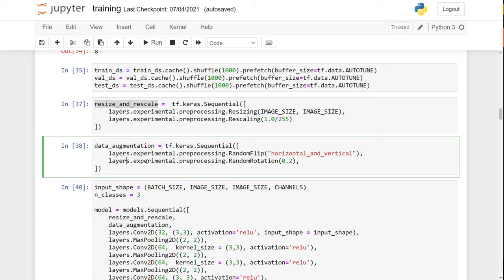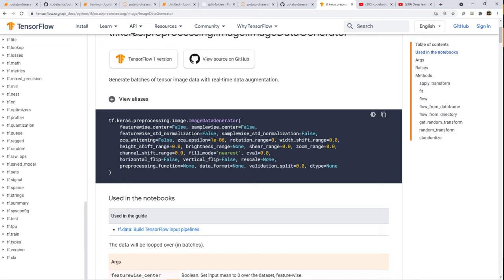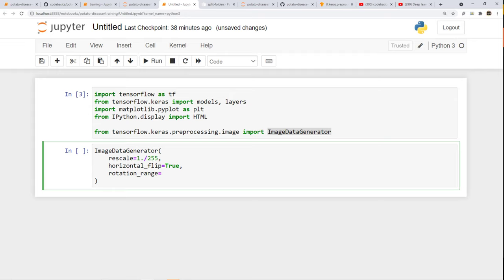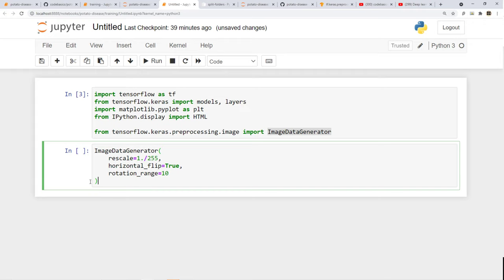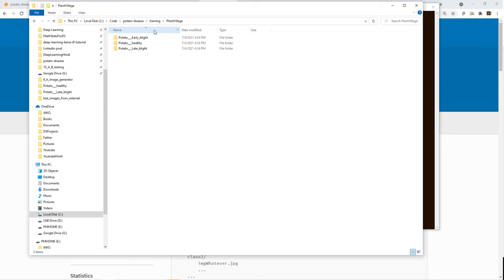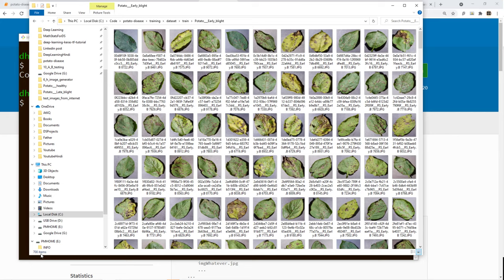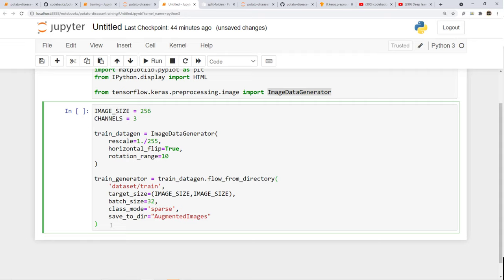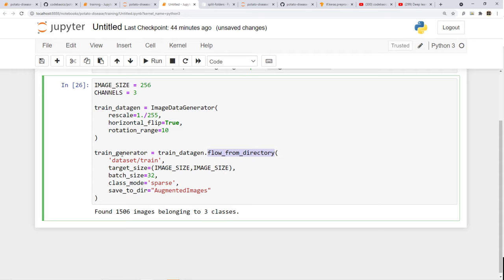Deep learning project end to end | Potato Disease Classification - 6 : ImageDataGenerator API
In part 2 and 3, we used explicit data augmentation layer to train our model. In this video I want to show you an alternate way of training the model using a little bit more conventient api called ImageDataGenerator. Both the approaches are valid but ImageDataGenerator api allows you to load the images from the disk and augment them in simple 2 line code.